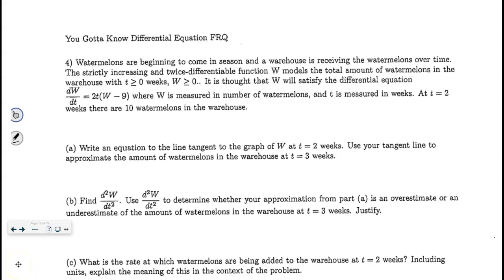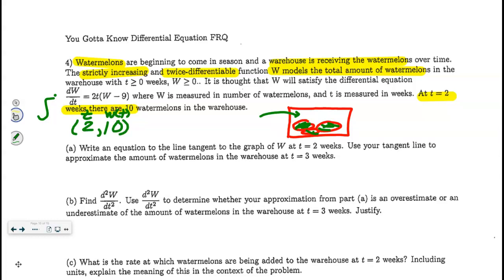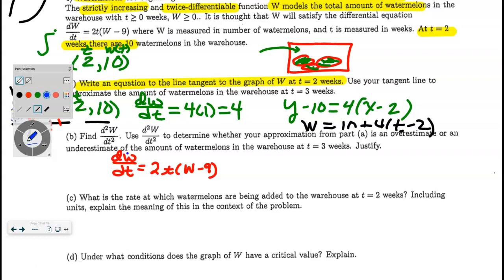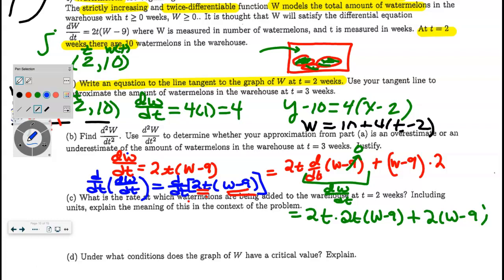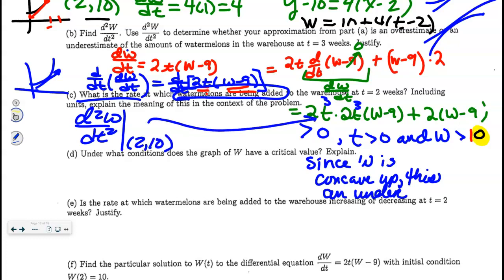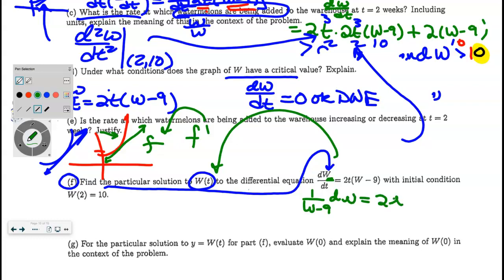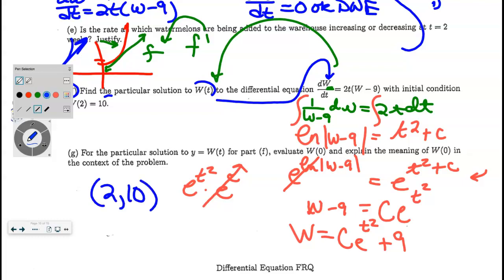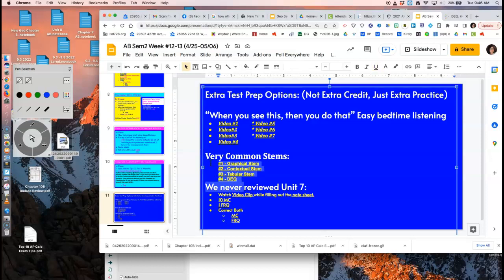DEQ FRQ Stem (Elk TIme 4/26)